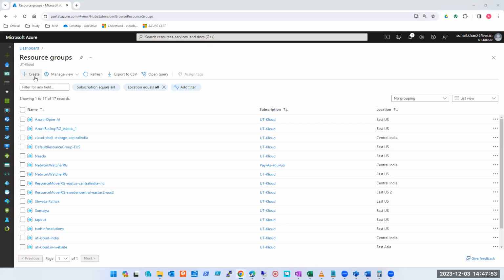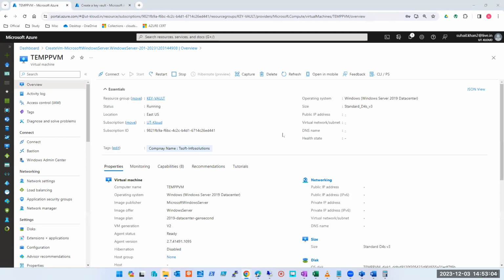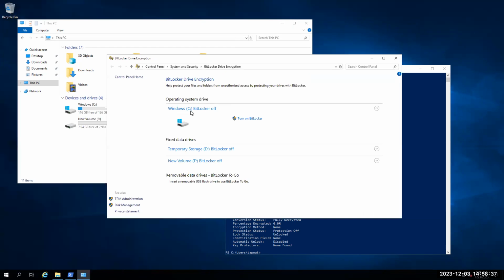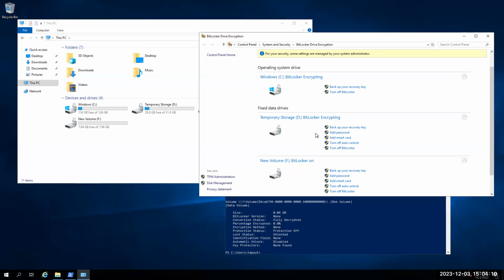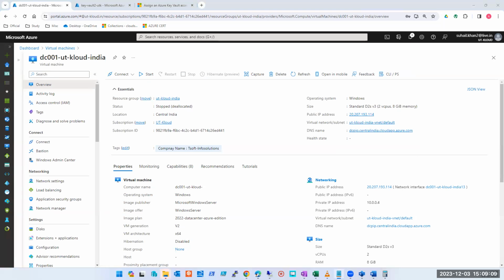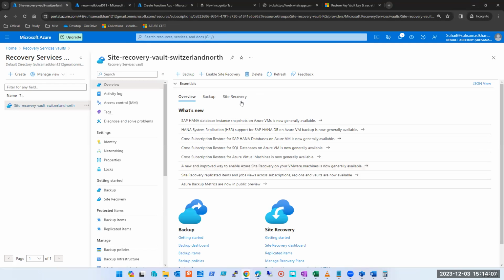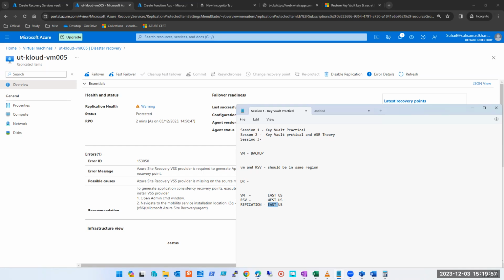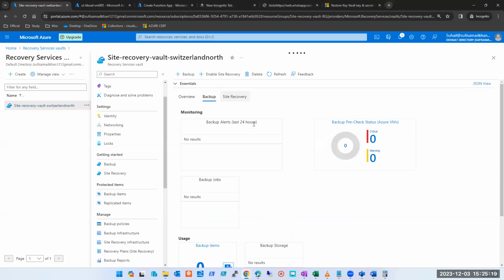Session31 B Azure Key Vault Practical and Disaster recovery theory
The purpose of this session is to cover Key Vault practical and Azure Site Recovery Disaster Recovery Theory